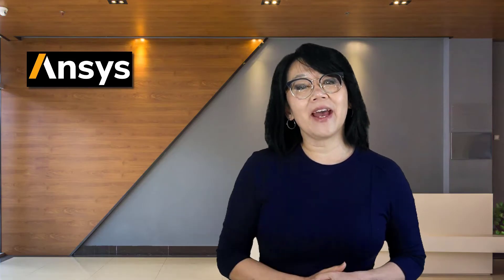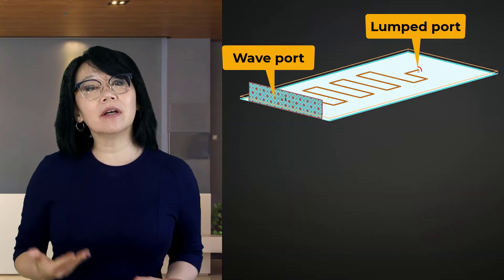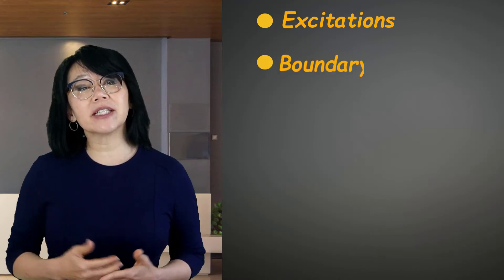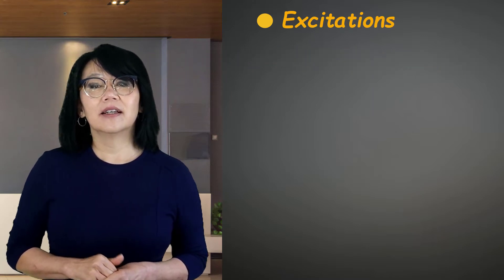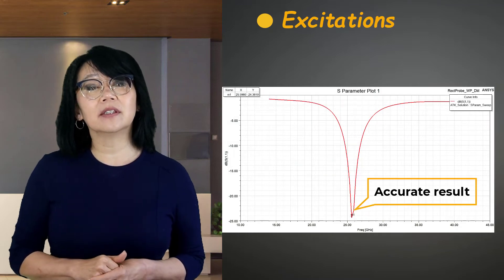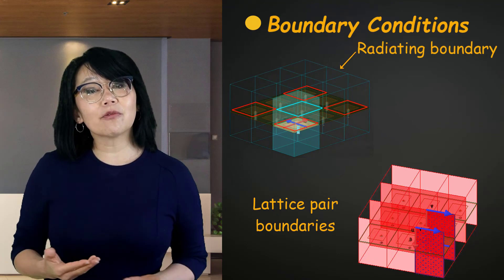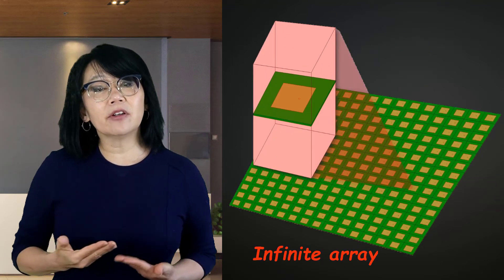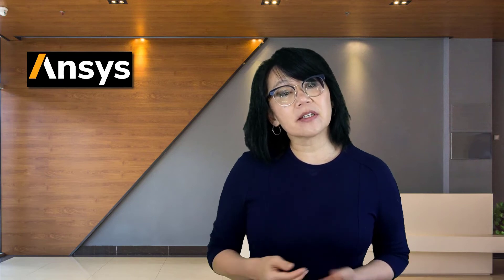Summary of Ansys HFSS Port Types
This video summarizes the contents that have been discussed in the HFSS ports video modules.